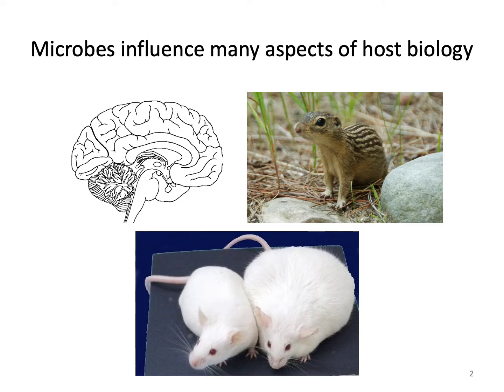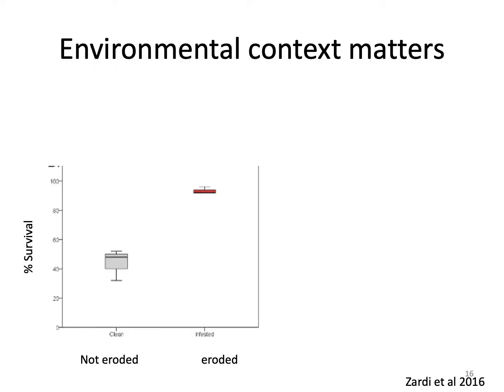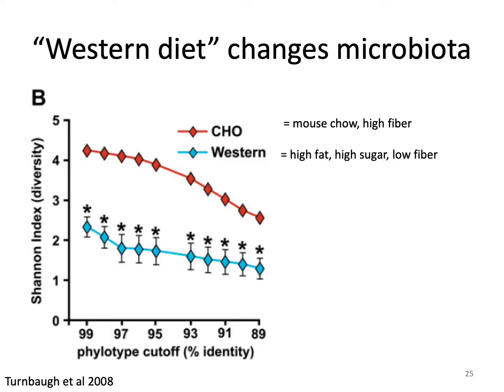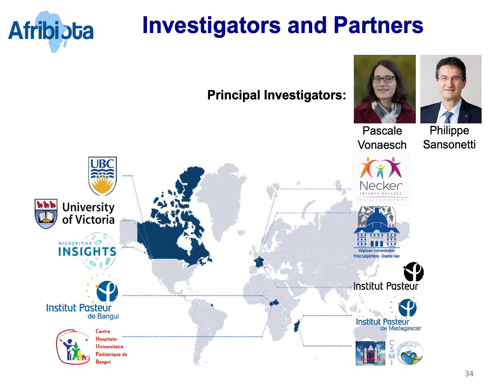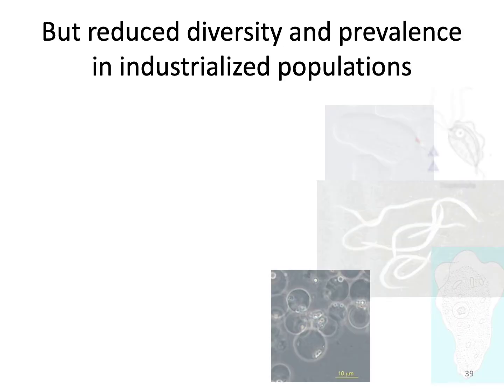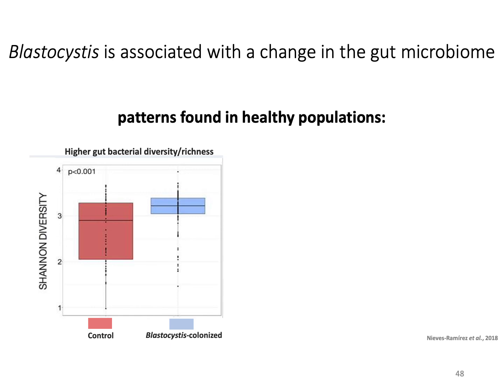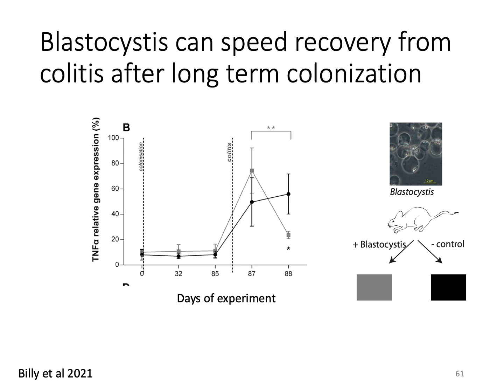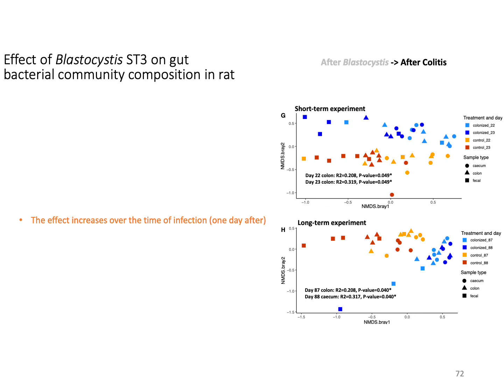SBPz Talks- First Edition: Laura Parfrey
3rd Talk:"Eukaryotes in the human gut"
Speaker: Laura Parfrey (The University of British Columbia)

Dra. Parfrey's lab focuses on the microbial ecology of eukaryotic microbes (protists) and their interaction with bacteria. Her research in gut microbiome research combines descriptive research with manipulative experiments to ask what is the ‘normal’ community of eukaryotic microbes (aka “parasites”) residing in humans and other mammals, and what are the consequences of losing the microbial diversity. In order to characterize these microbial communities her group uses high-throughput sequencing to understand the factors that structure these communities, as well as phylogenetic framework to gain an evolutionary perspective.